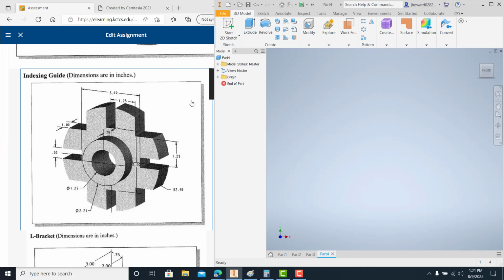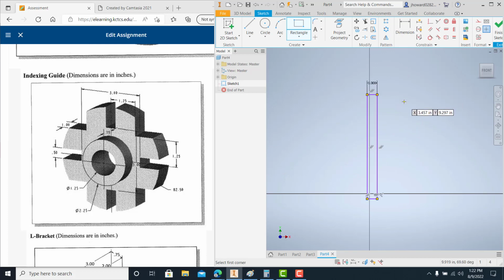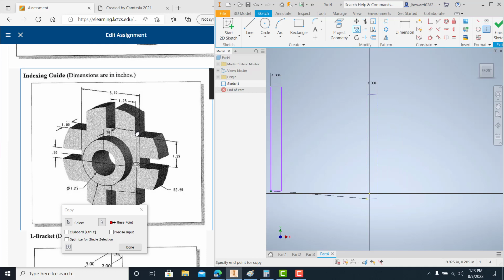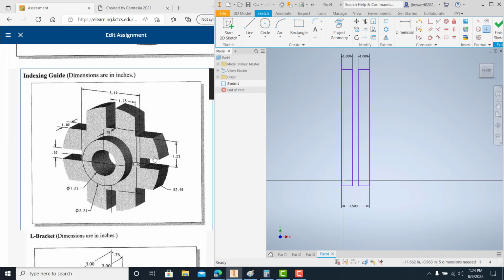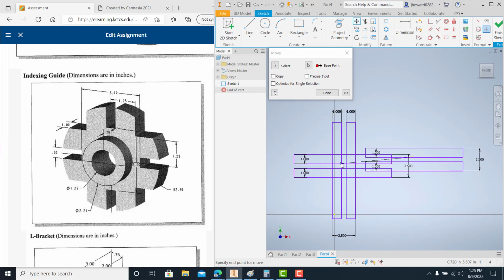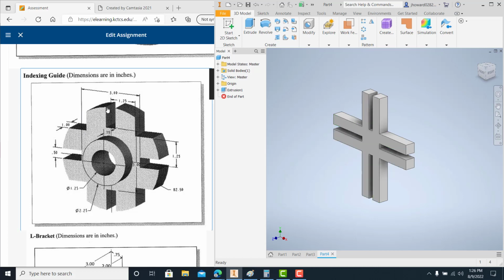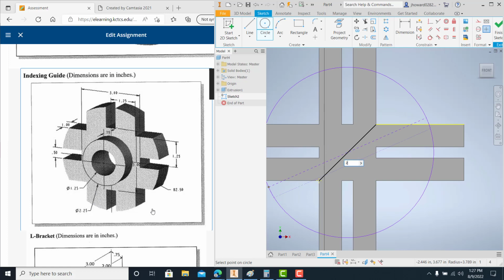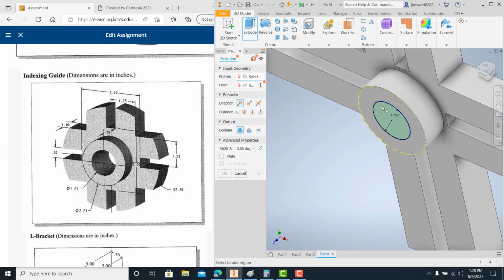CAD 201 Module 2 Indexing Guide